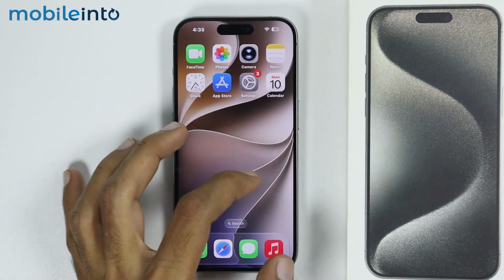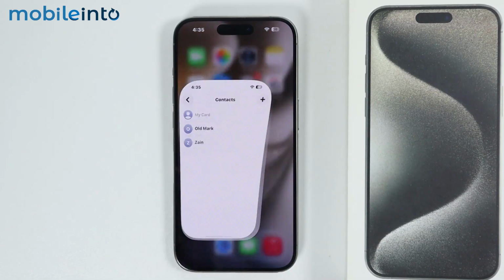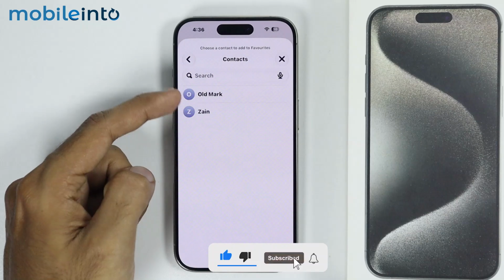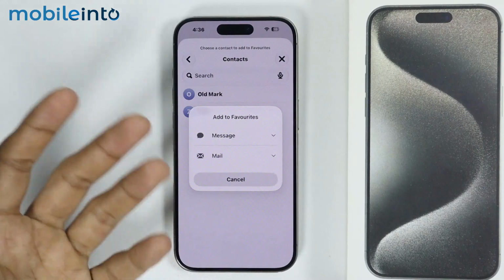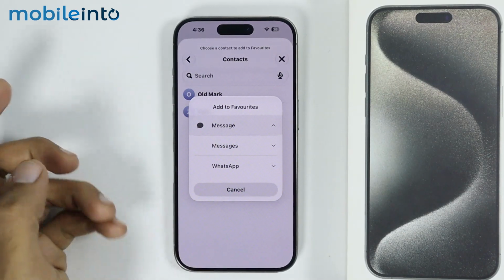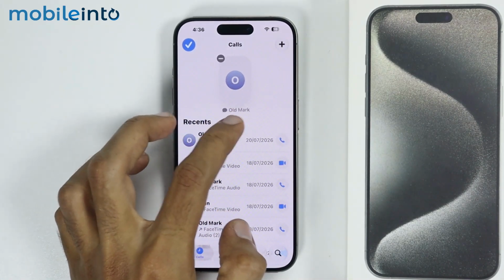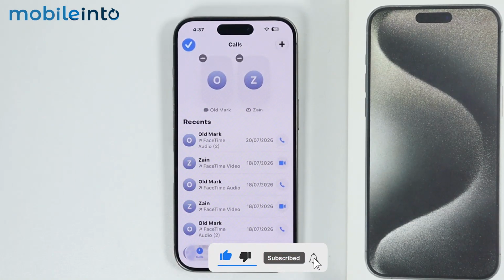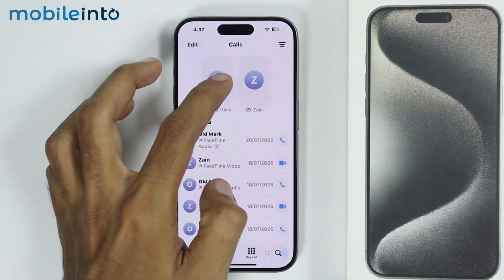[iOS 27] How to Add Favorite Contacts on iPhone 15 / 15 Pro Max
In this video, we will learn how to add favorite contacts on iPhone 15, 15 Plus, 15 Pro, 15 Pro Max. If you want to add an existing contact on favorites on iPhone 15, 15 Plus, 15 Pro, 15 Pro Max, follow these steps.